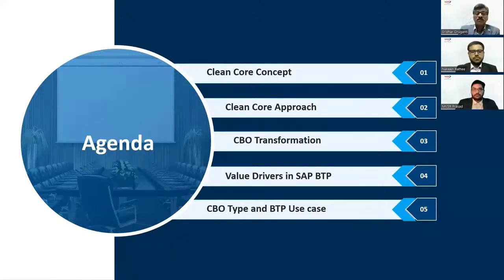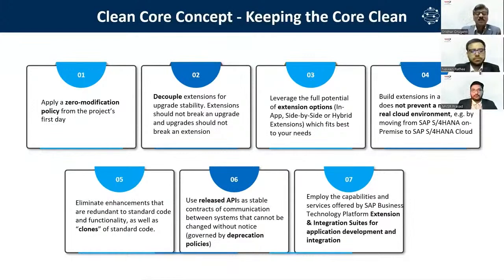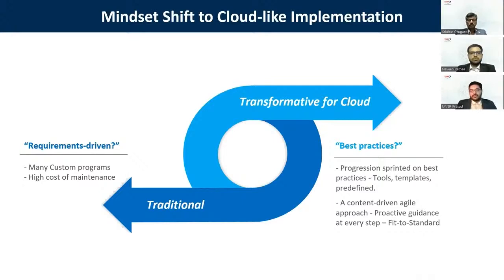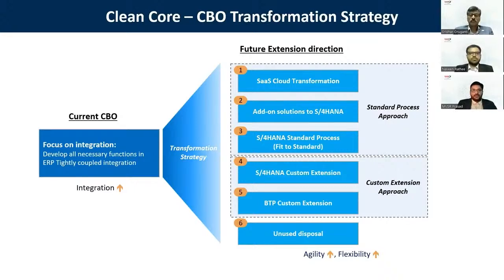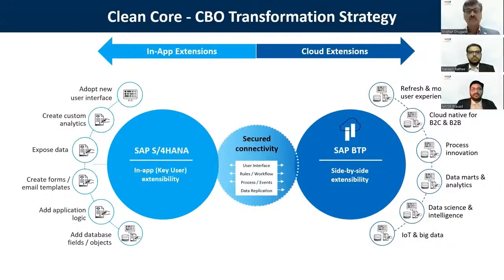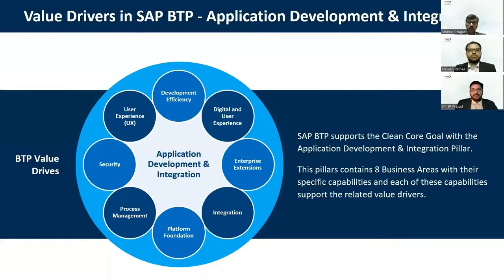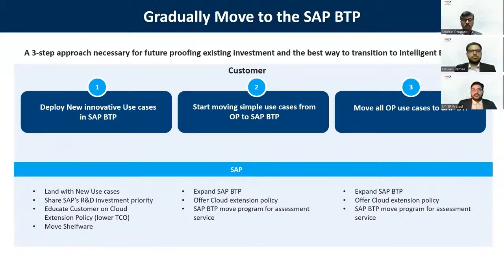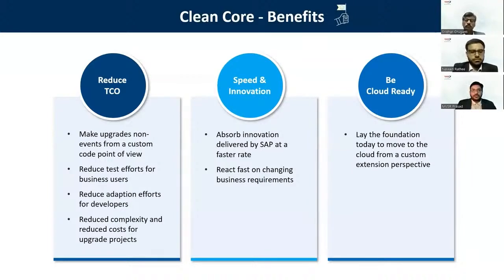BTP Webinar- Demystifying Clean Core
Delivering meaningful business outcomes and maximizing operational effectiveness with SAP BTP

Join us at this exclusive webinar series focused on YASH’s SAP Business Technology Platform Solutions

SAP Business Technology Platform (BTP)
SAP Business Technology Platform (BTP) allows organizations to unlock the full potential of Data and Analytics, Application Development, Integration, Enterprise Planning, and Artificial Intelligence technologies by providing a common framework for enterprise transformation.

Leading the charge in business transformation as one of the most preferred SAP Partners globally, YASH's SAP BTP experts deliver industry-leading experiences and roadmaps through a design-thinking approach, experience-driven capabilities, and services. Our agile approach provides a connected organizational structure, delivery flexibility, and accelerated feedback loops that enable you to thrive in today's highly competitive marketplace.

Join us for our 5-part-expert webinar series that provides an in-depth look at the value of Business Transformation Platform (BTP) solutions offered by YASH. Gain a comprehensive understanding of the capabilities through expert-curated sessions that will discuss how BTP can be a game-changing choice in your digital transformation journey

Our experts will take a deep dive into

Topic
Clean Core (How, Why, Tools / Platforms)

Speakers

Sridhar Oruganti
Asst. Vice President – SAP

Prasad MVSR
Director - SAP Technology & Innovation

Discover how SAP Business Technology Platform solutions can help you create an agile business that is prepared for change.